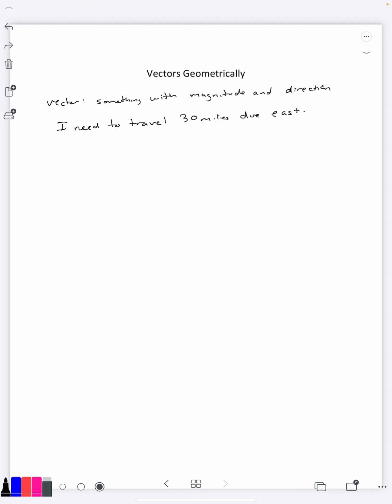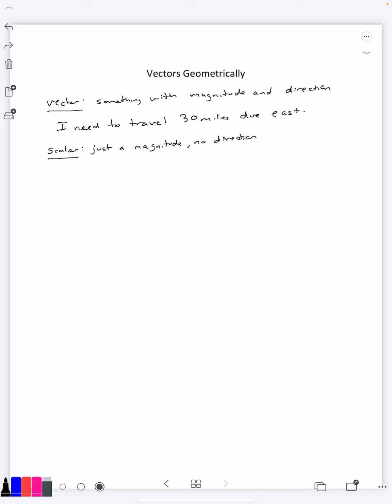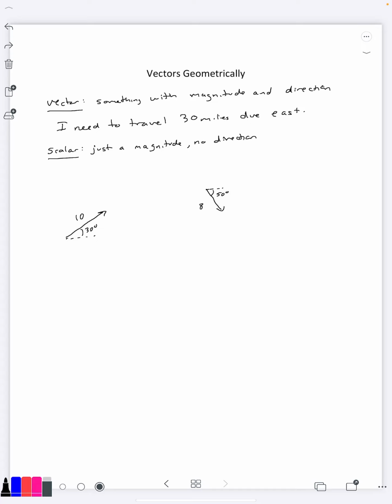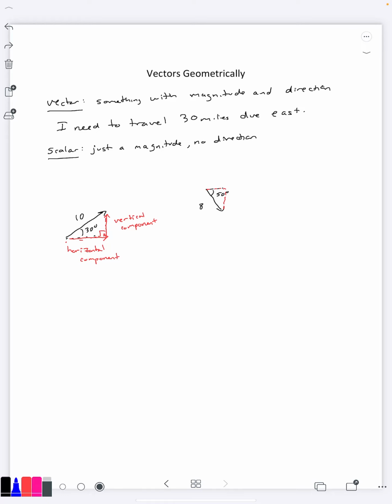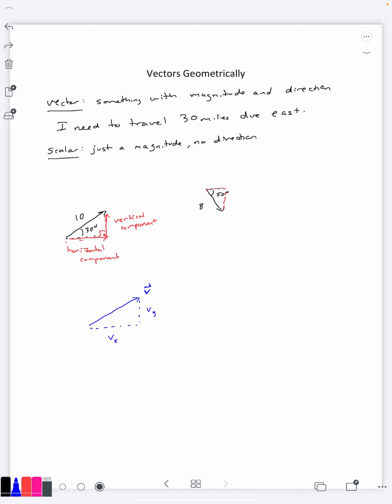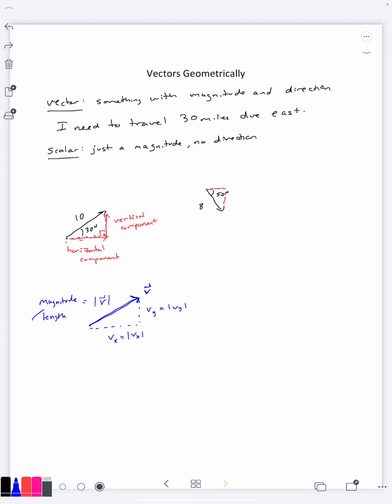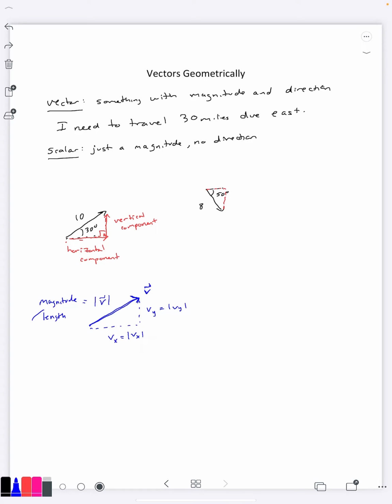Vectors Geometrically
This video gives a quick introduction to vectors from a geometric perspective.